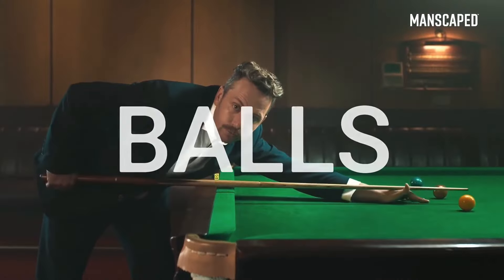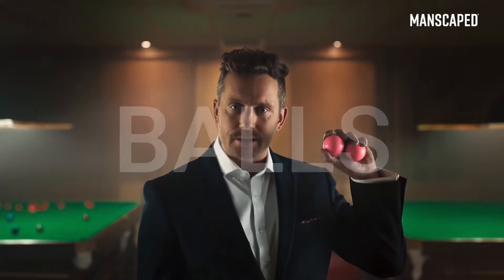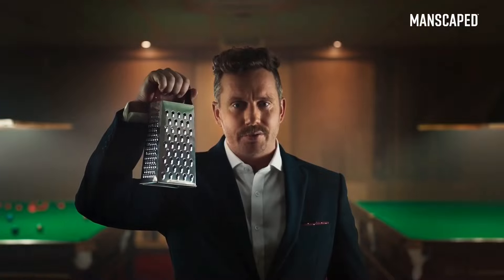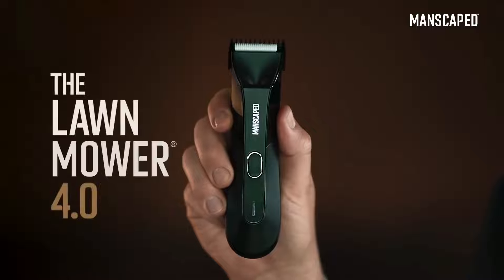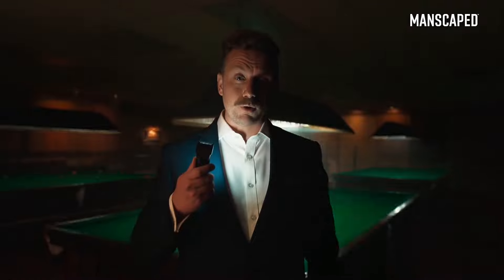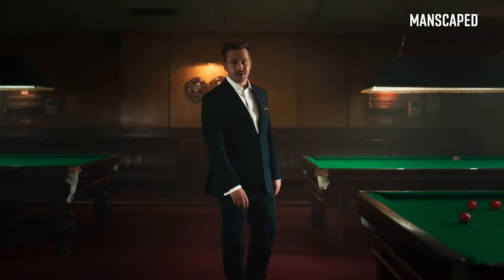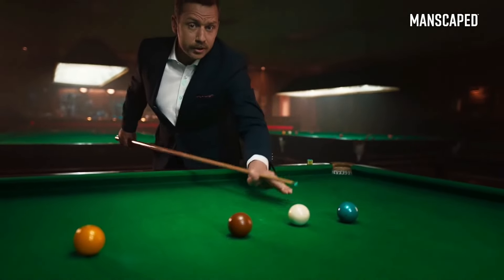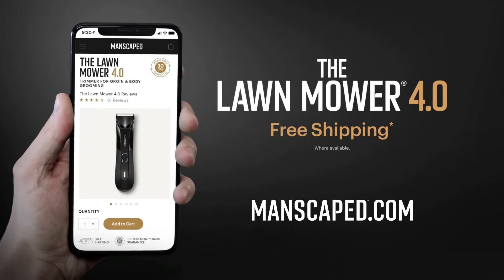MANSCAPED ad but with vine boom sfx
We need to talk about your balls.

wordsoup:
Manscaped balls ad with manscaped ad but vine boom sfx everytime he says balls and sus parts have vine boom manscaped lawnmower and cheese grater it's the manscaped sus ad